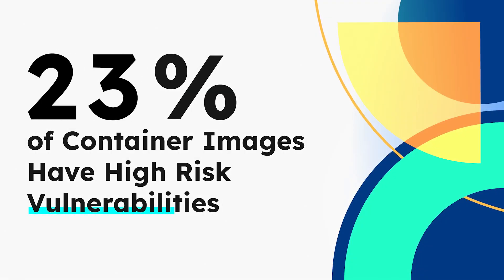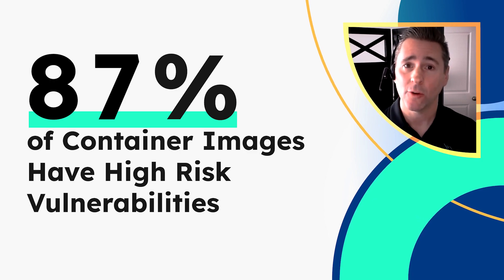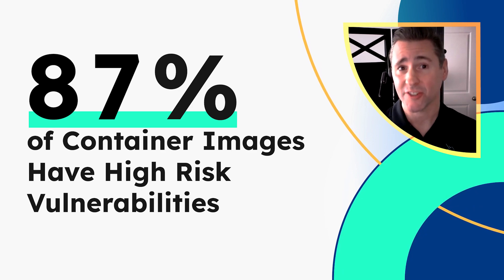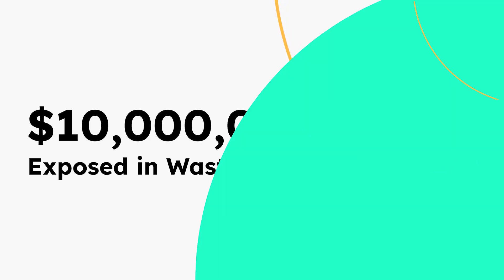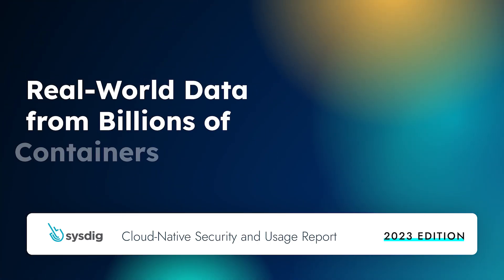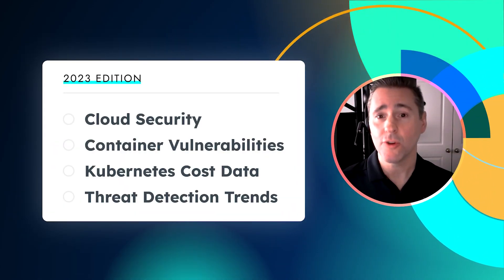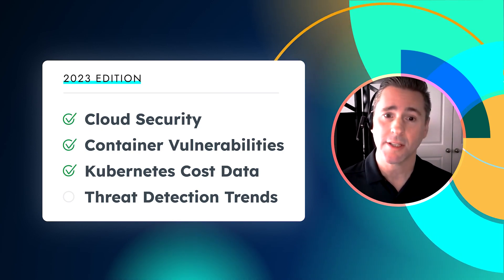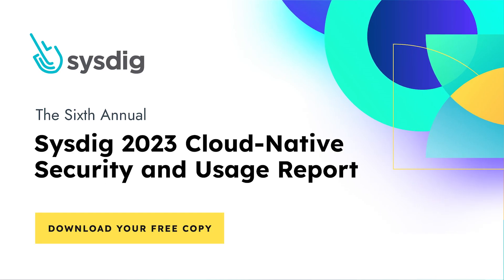Cloud-Native Security and Usage Report 2023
The sixth annual Sysdig Cloud-Native Security and Container Usage report is here!

Get actionable insights from real-world customer data on the cloud and container usage of  organizations around the world! For example, did you know that 87% of container images include a high or critical vulnerability?

Download the Sysdig 2023 Cloud-Native Security and Usage Report for free